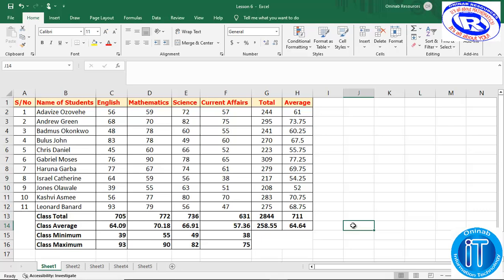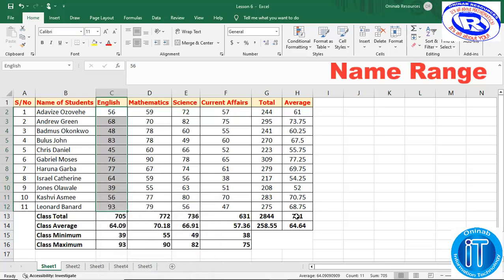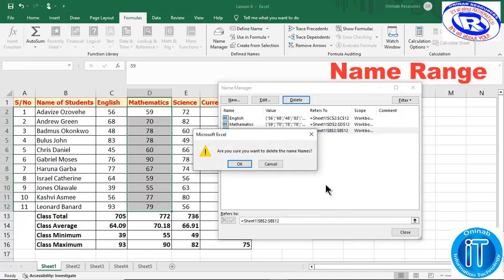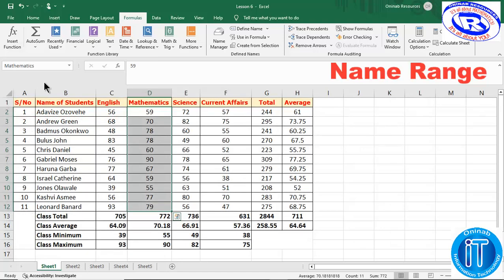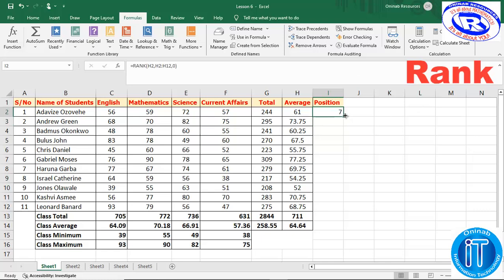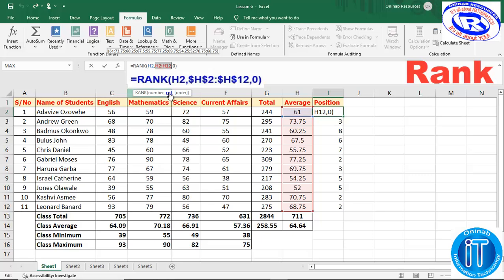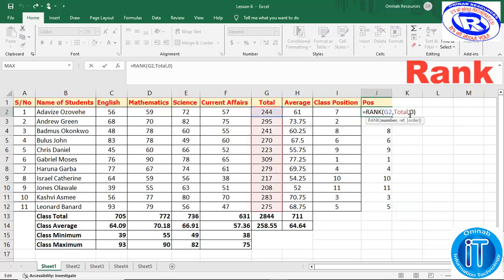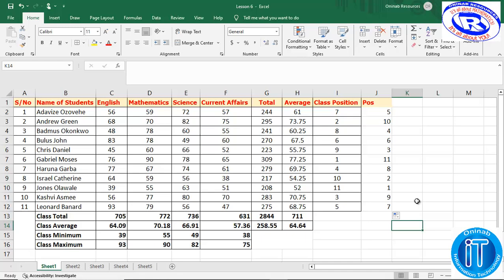Microsoft Excel: Name Range and Rank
The video covers how to create name range, edit and delete name range as well as how to use name range in a formula. It also cover rank function for ascending order and descending order.

Follow the link below for complete tutorials on
Microsoft Excel